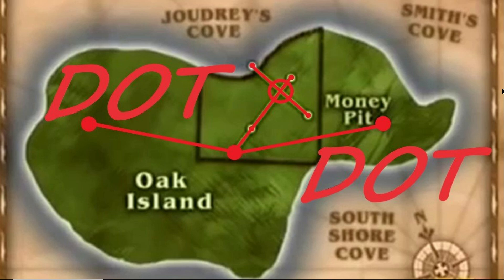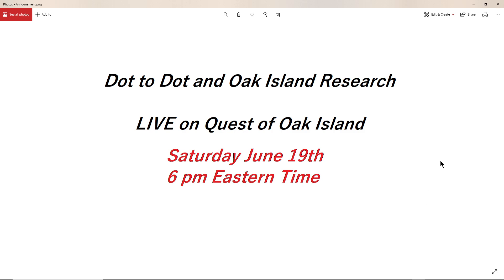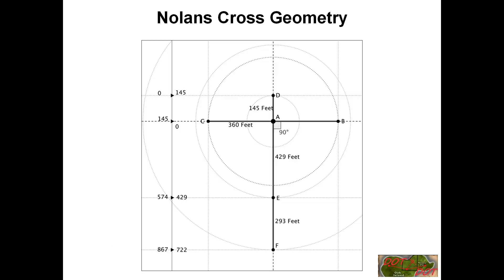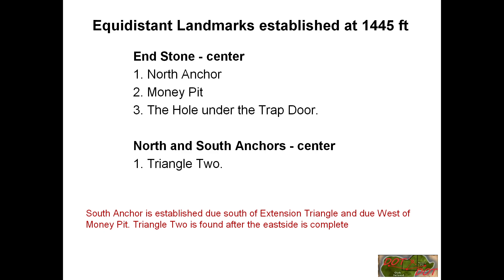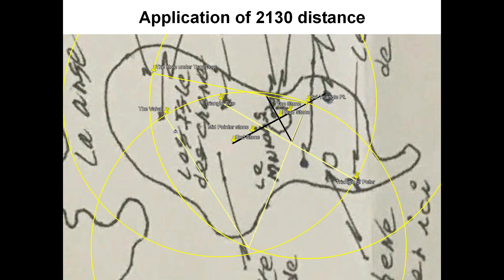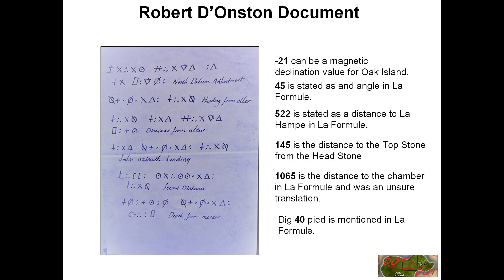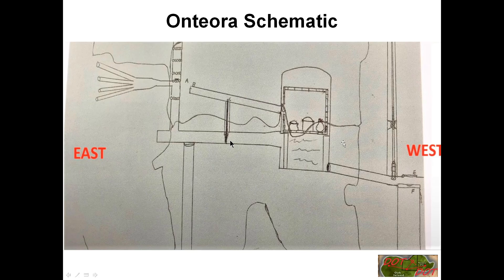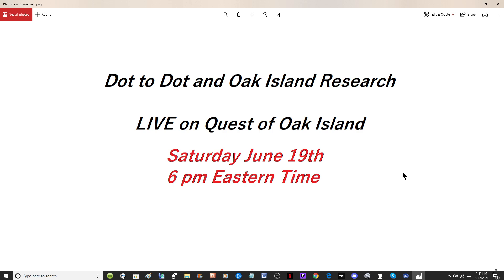Oak Island Update: Live on John Stemmer's Quest of Oak Island, Saturday, June 19, 6pm Eastern Time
Preview of The Vault Theory and Olivier and I will be live on the Quest of Oak Island Pod Cast, Saturday, June 19th, 6pm Eastern time.